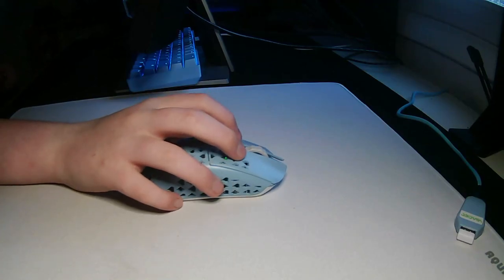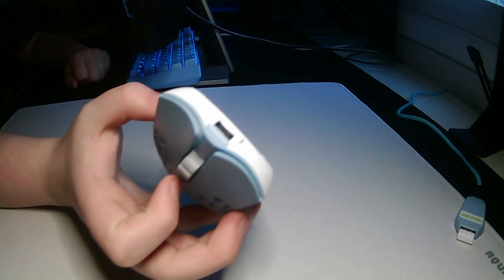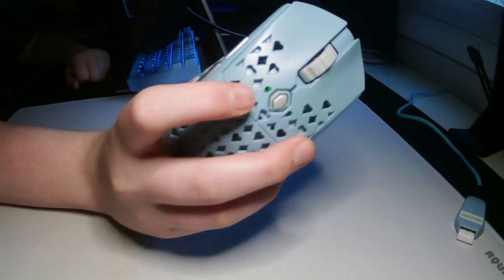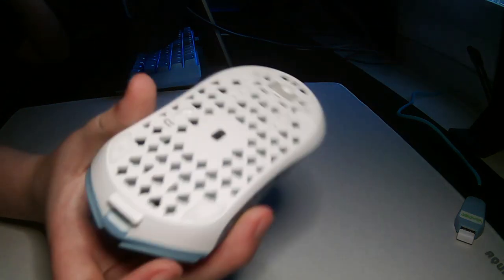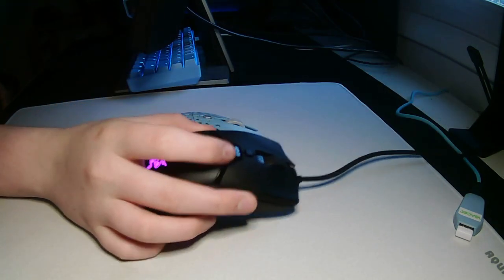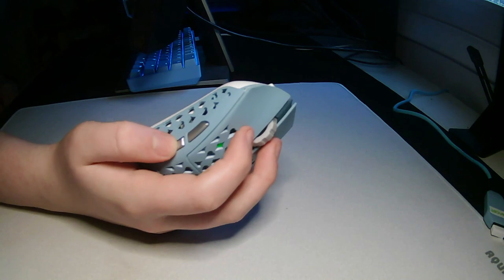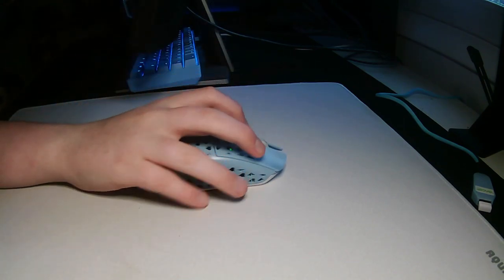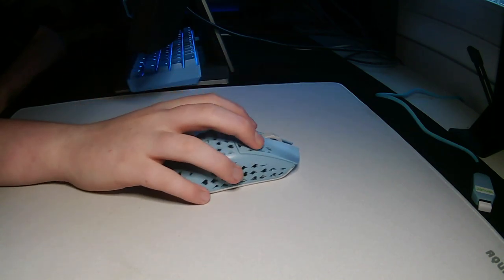Vancer Gretxa Mouse Review (Budget Wireless UL2?)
This mouse has been called a budget starlight-12, does it live up to the name? I have mained this mouse for the past few weeks and will continue to main it. The shape alone is enough to get me to like it. The Vancer Gretxa is a great mid-range option for budget wireless gaming. At $65 I think this mouse is completely worth the money.
*ALL OPINIONS IN THIS VIDEO ARE SUBJECTIVE*